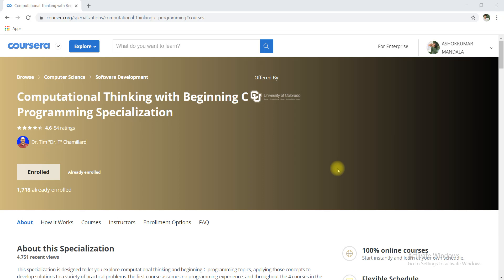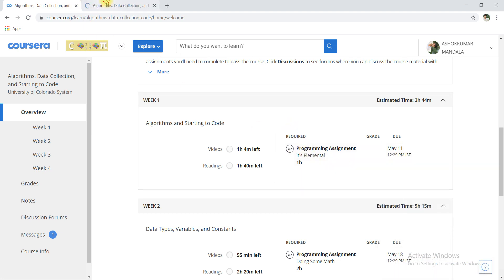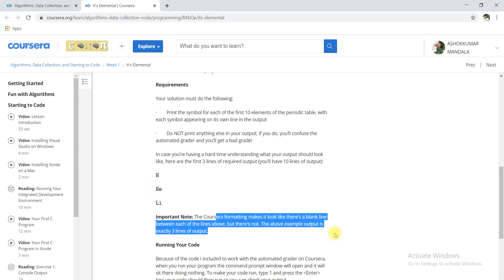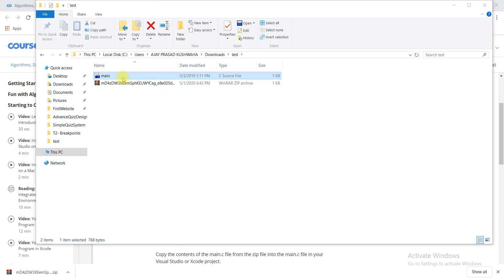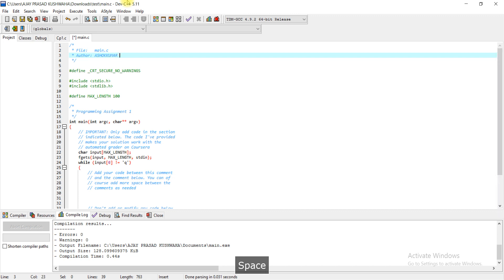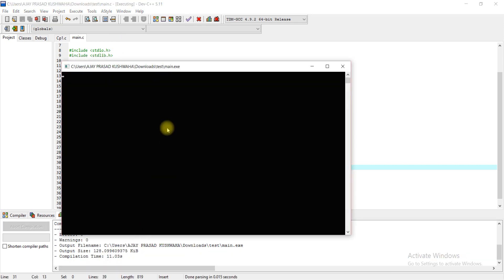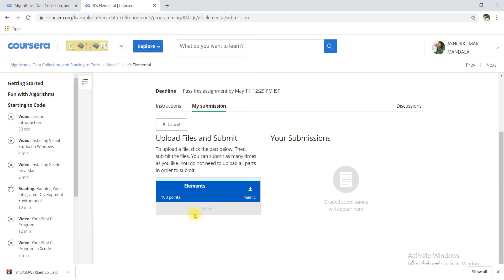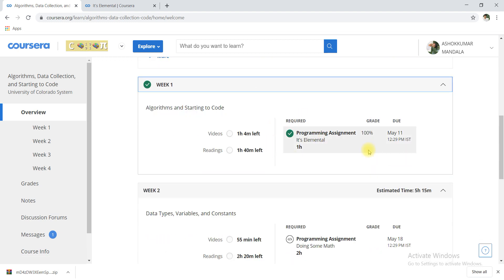Coursera || How to solve Algorithms, Data Collection, and Starting to Code Programming Assignment-1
How to solve Algorithms, Data Collection, and Starting to Code Programming Assignment-1
Computational Thinking with Beginning C Programming
Computational Thinking with Beginning C Programming Course 1
cousera

Yours,
Ajay Prasad Kushwaha
(AITAM-BUZZ Club’s Founder-President, III CSE-A)